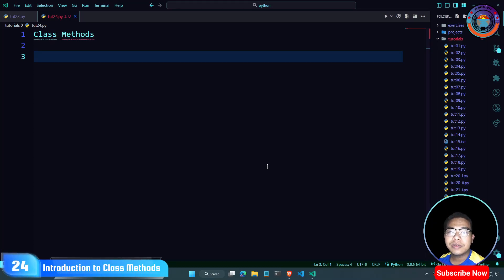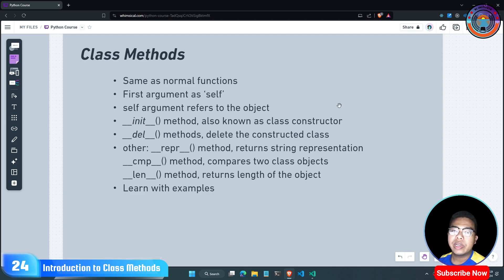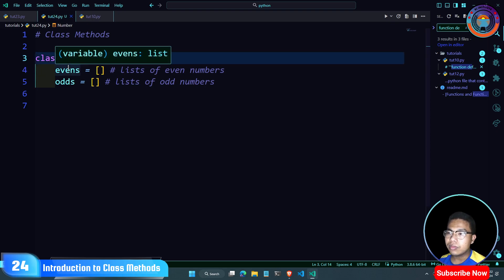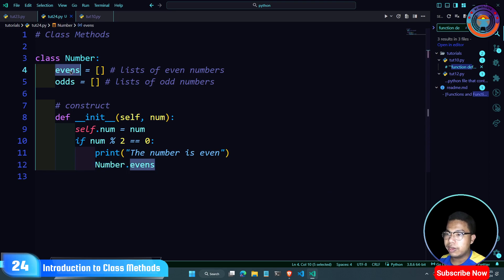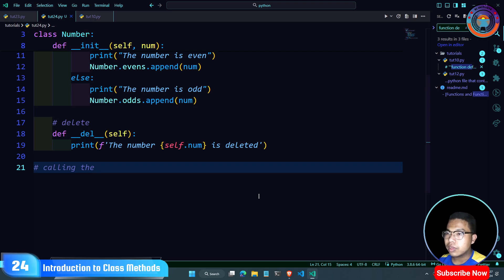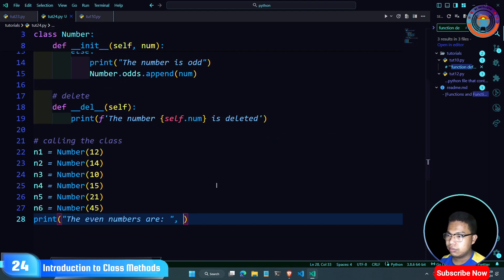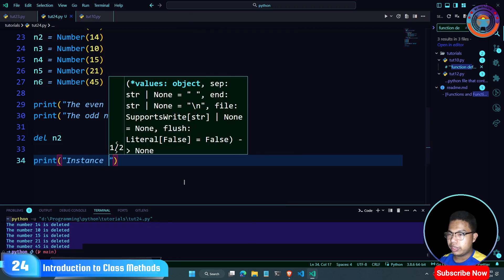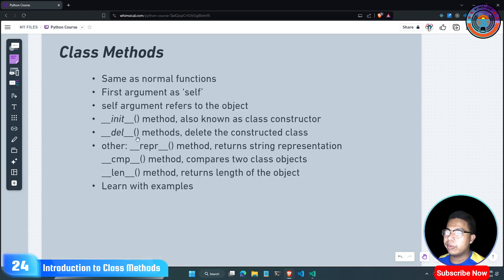Introduction to Class Methods - Constructor & Destructor - Python Basics for Beginners #24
Introduction to Class Methods
Constructor & Destructor
Python Basics for Beginners 24
Python Programming in Manipuri

Timestamp
00:00 - Intro
00:36 - Class Methods
03:09 - Defining a Class
04:18 - Class constructor - __init__
07:09 - Destructor - __del__
08:10 - Passing values
13:21 - Conclusion

coming soon :)